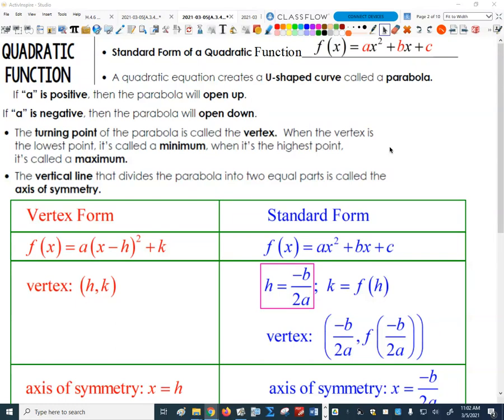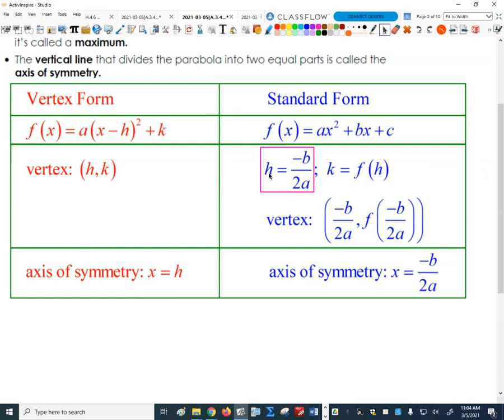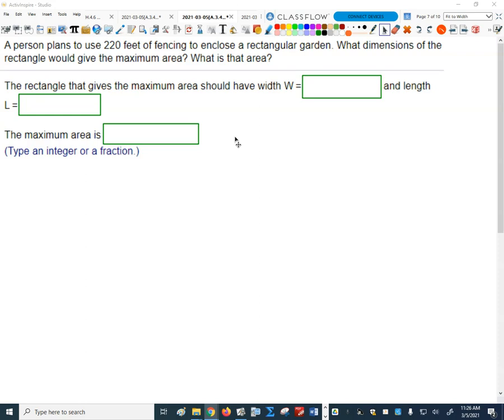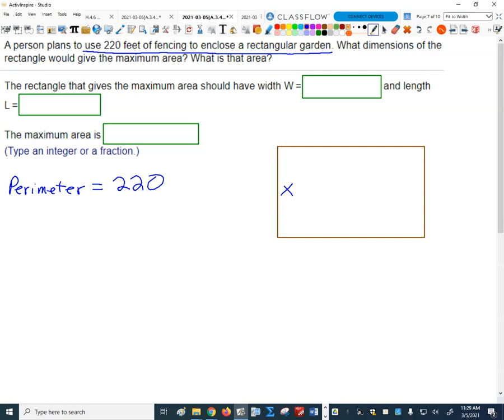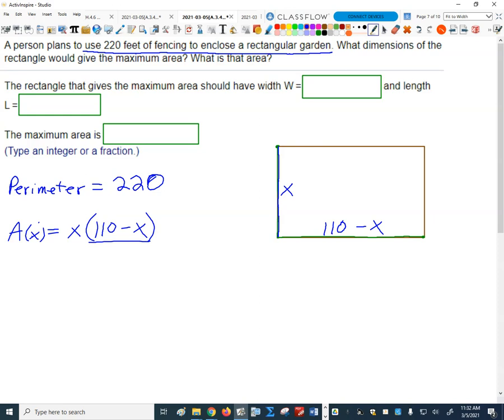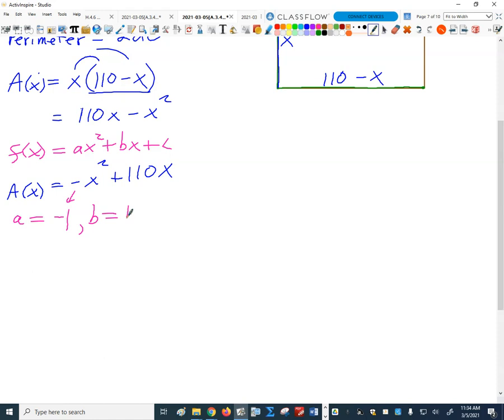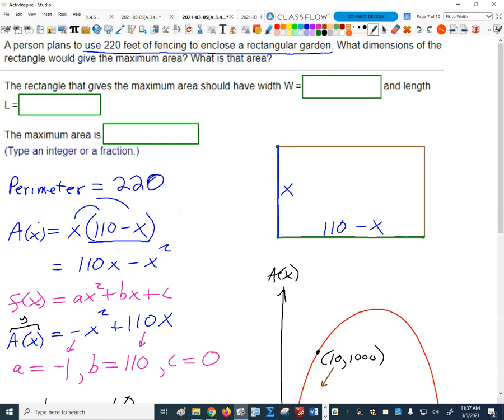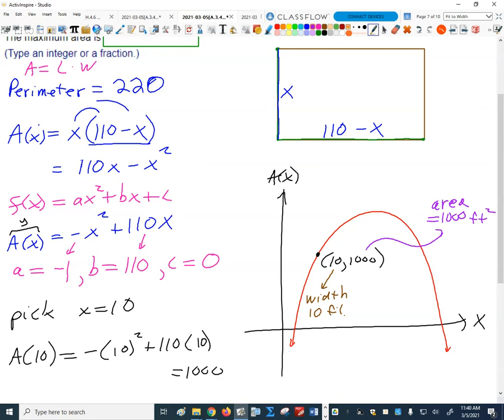2021-03-05[A.3.4 PR] Applications of Quadratic Functions p7